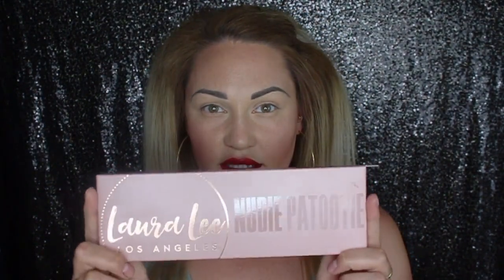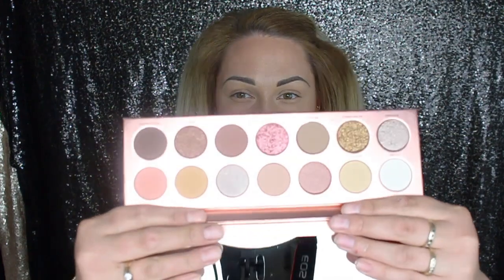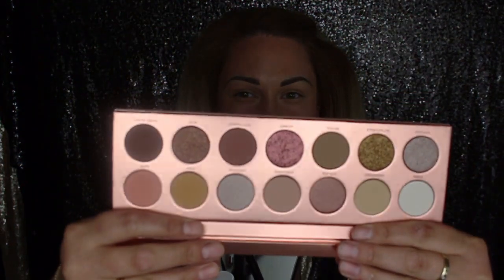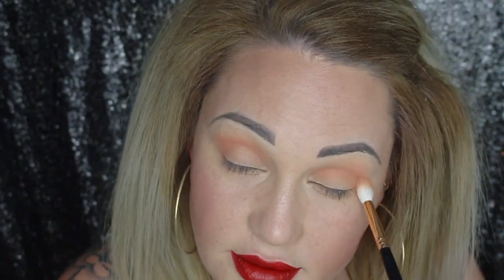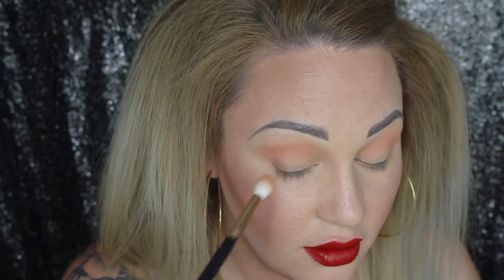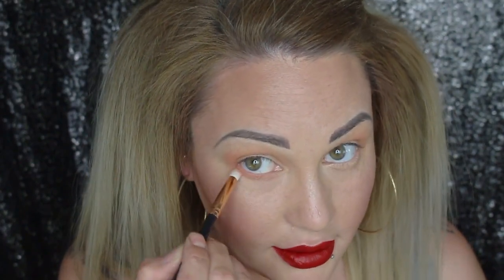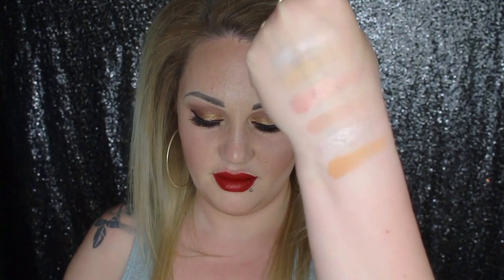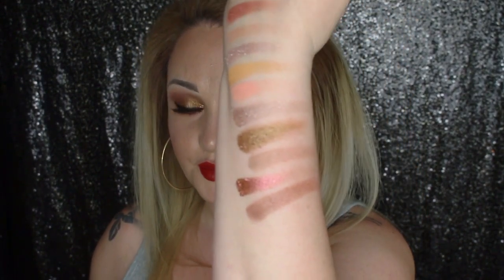LAURA LEE NUDIE PATOOTIE PALETTE REVIEW & SWATCHES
In this video I finally get to play with the much hyped Laura Lee Los Angeles Nudie Patootie Eyeshadow Palette! Is it as good as the youtube beauty guru's are claiming. check it out.

Products Worn:
It Cosmetics CC Cream-Medium
Hourglass Vanish Stick Foundation-Shell
Fenty Beauty-Stunna Lip Paint in Uncensored
Nars Lustre Blush